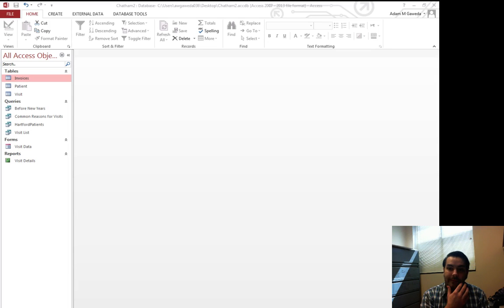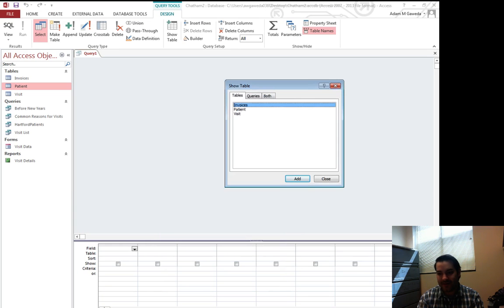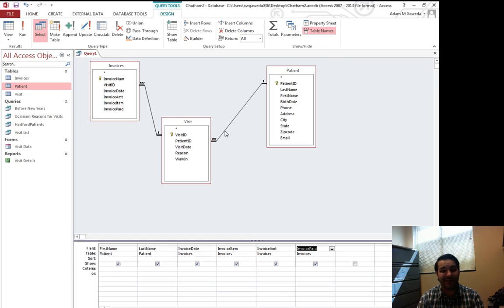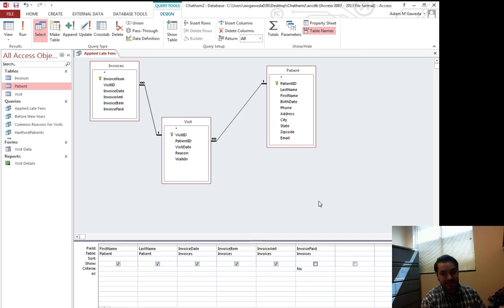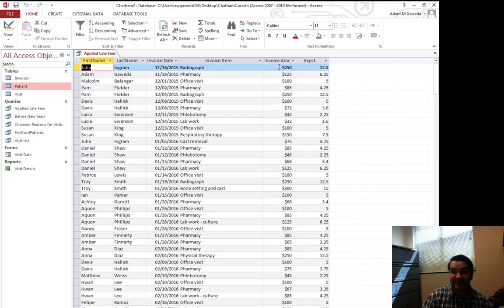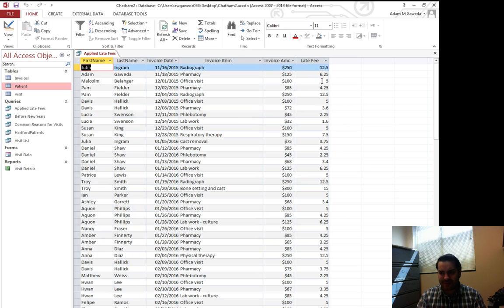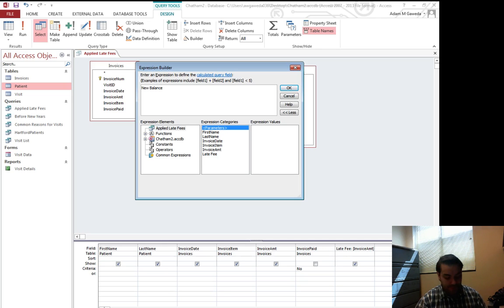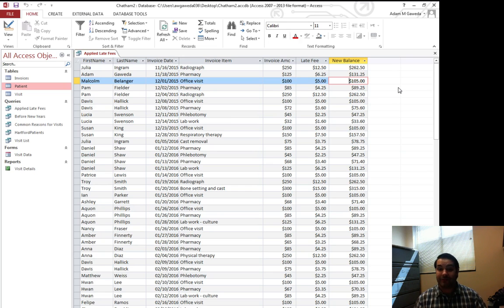Creating Calculated Columns in a Query in Microsoft Access